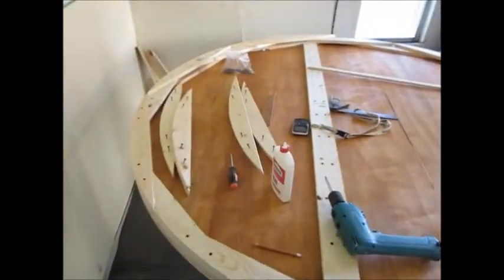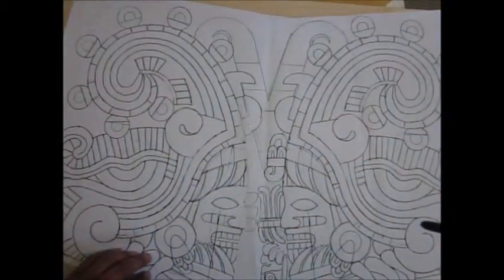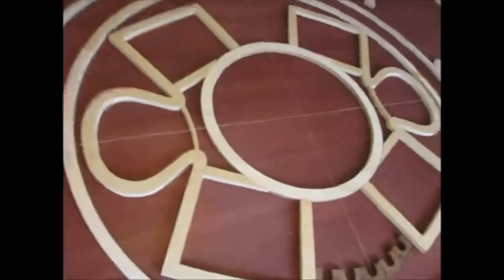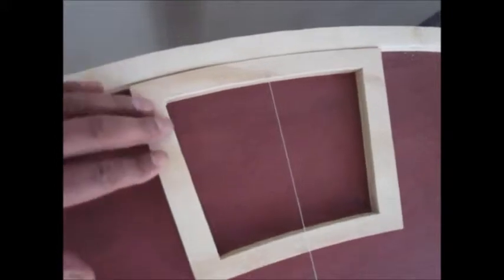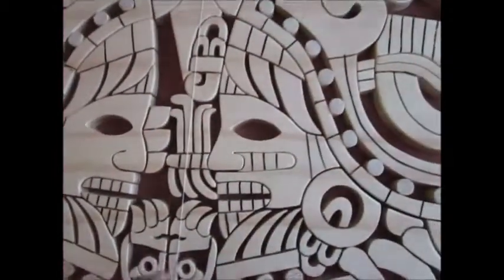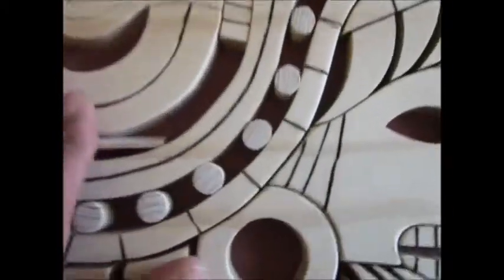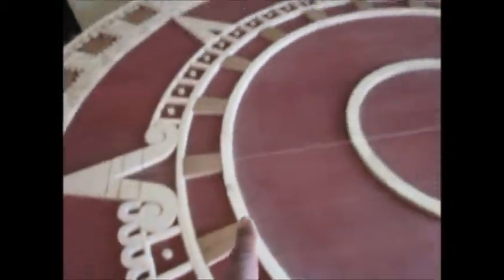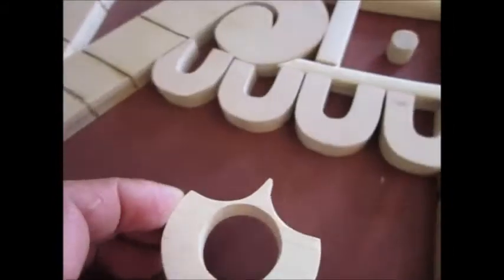TWO METER AZTEC CALENDAR PART ONE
This is a two meter Aztec Calendar, Is the biggest i have made, Ideal for your wall or business, Is made with 5 different types of exotic wood and it has 2787 individual hand carved pieces. ESTE ES EL TIPO DE ARTE QUE HAGO DESDE HACE 2 DECADAS, ESPERO QUE EA DE SU AGRADO